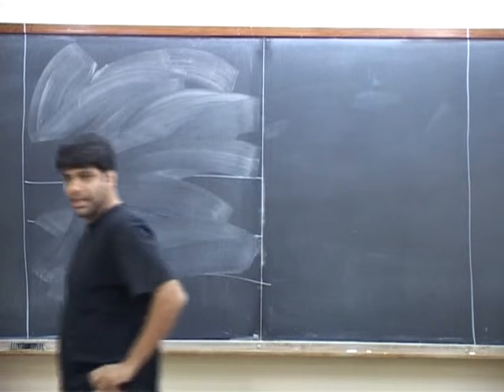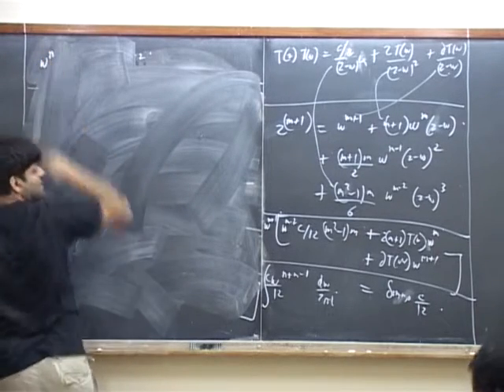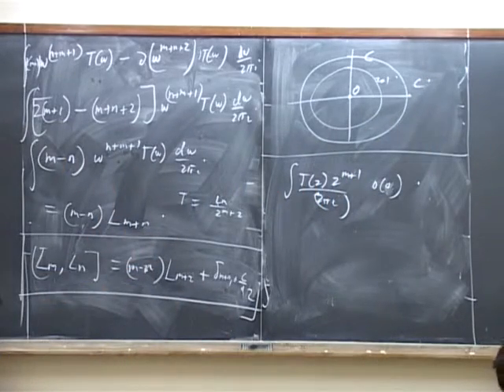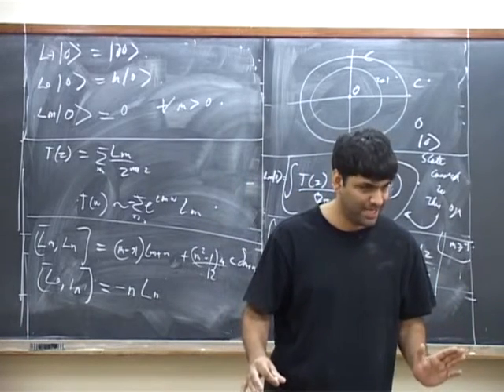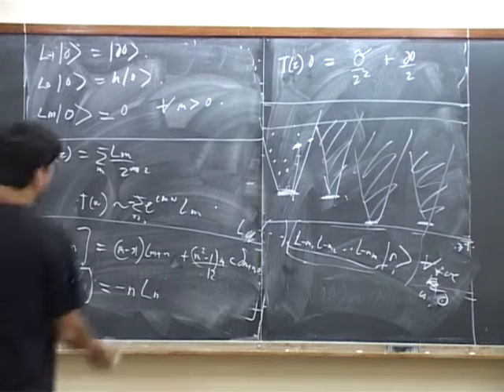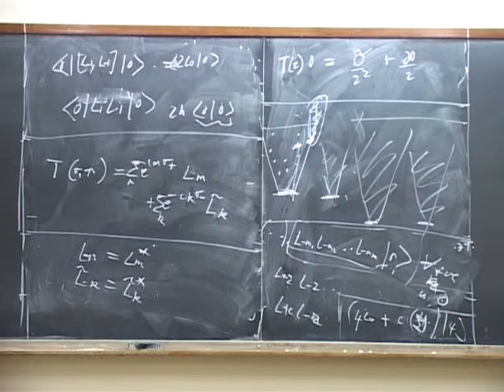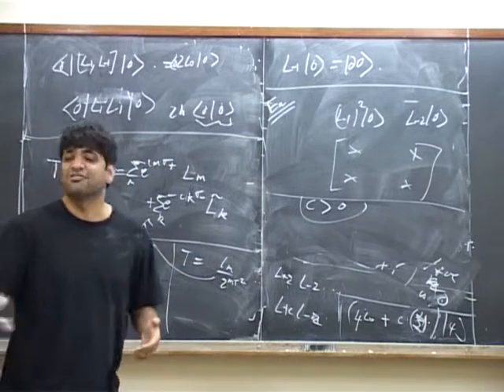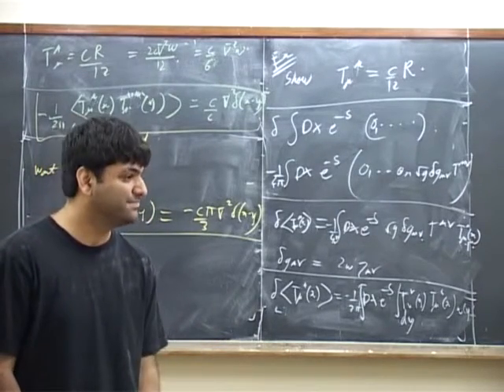String theory Lecture 7 - part 1- Shiraz minwalla